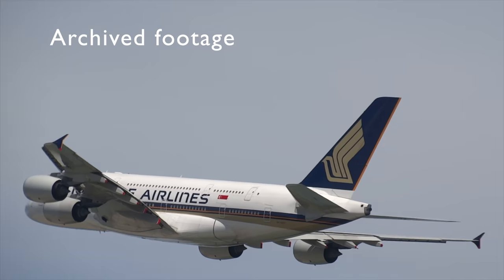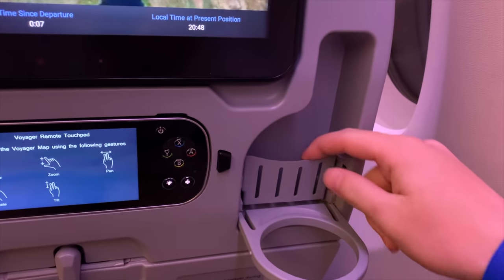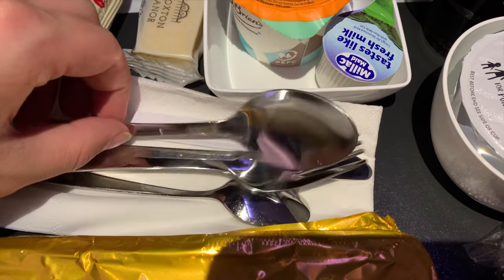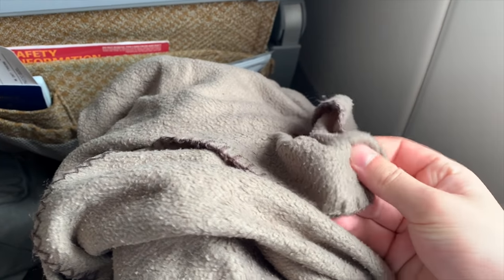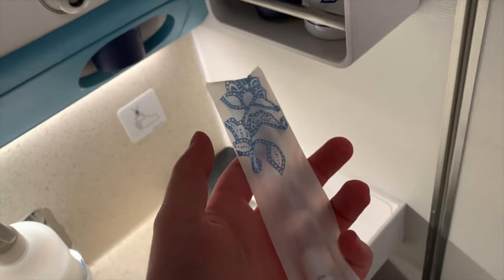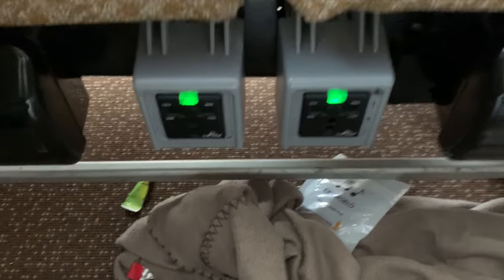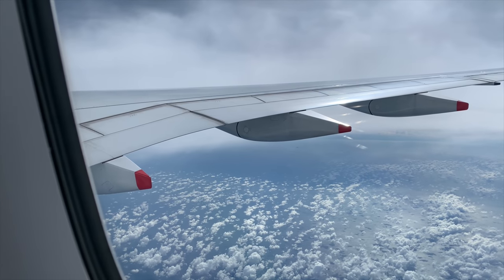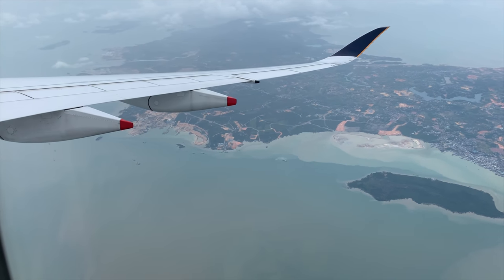SINGAPORE Airlines During COVID-19: London to Singapore (A350 ECONOMY Class)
G’day OWFsquad, welcome back to another video! On 15 December 2020, my friend Luke (Instagram @luke_marshall7) flew Singapore Airlines from London Heathrow to Singapore. Obviously, I was not onboard and hence, Luke recorded all the footage.

Cantonese trip report 廣東話: not yet available for the video

Shout out this week goes to: Anton Evangelista (Flight Reports and flight simulators)

What you'll see in this clip:
- Seat features
- Lavatory tour
- Take-off and landing clip
- Inflight entertainment
- Meal service

Some useful information:
Airline: Singapore Airlines (SQ)
Flight number: SQ319
Aircraft type: A350-900
Aircraft registration number: 9V-SMF
Origin: London Heathrow Airport (LHR / EGLL)
Destination: Singapore Changi Airport (SIN / WSSS)
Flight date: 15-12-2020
Meal: two meals
Seat: 52K
Flight duration: 12 hours

Future flight reviews include:
- REX B737-800 Melbourne to Sydney (business class)
- Virgin Australia B737-800 Adelaide to Melbourne (economy class)
- Virgin Australia B737-800 Melbourne to Adelaide (economy class)
- Virgin Australia B737-800 Sydney to Adelaide (economy class)